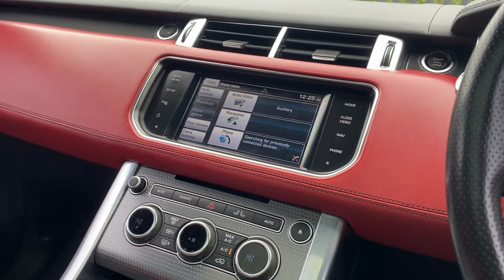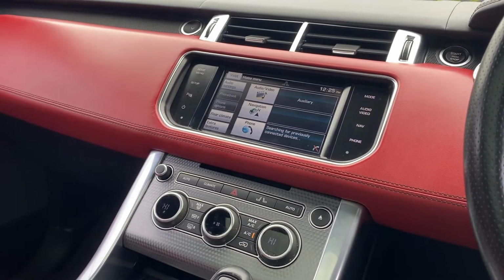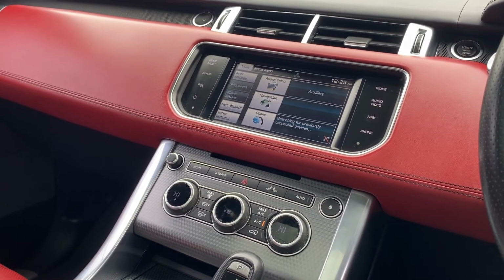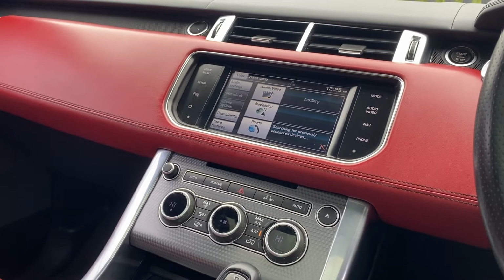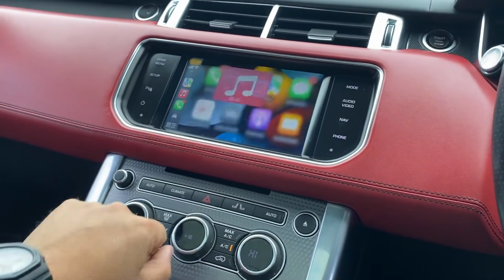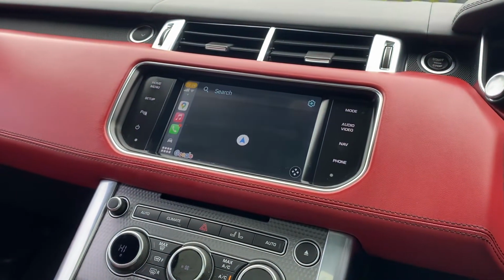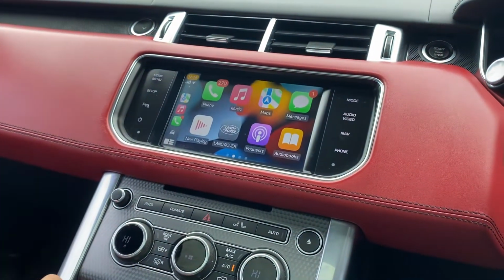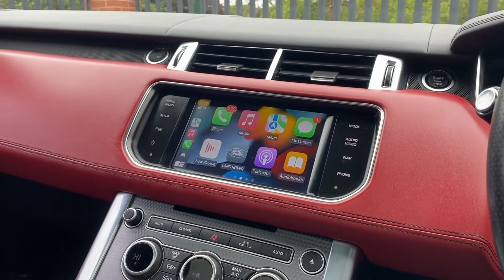Land Rover Range Rover L405 – Sport L494 2013-2016 – CarPlay Upgrades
This wireless CarPlay interface is a new product for 2022, which can be connected via Bluetooth or the USB port included in the kit, so you can still charge your phone or update software via the USB port when you need it.  It adds full CarPlay functionality to your vehicle and it has a built-in camera interface, so you can add on aftermarket cameras.
This CarPlay/Android Auto retrofit solution from TTW enables you to use full Apple CarPlay functionality, Android Auto and mirror your favourite phone apps on your cars original screen.
Can also accept both front/rear camera and 360 degree camera inputs (cameras sold separately)